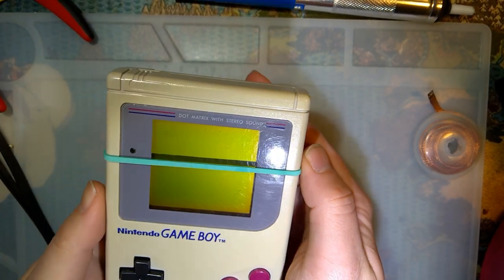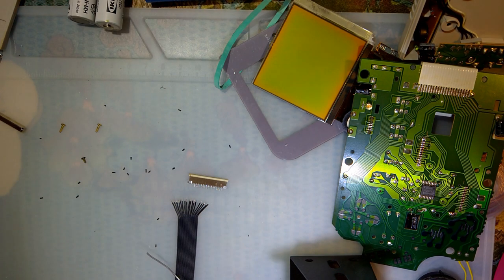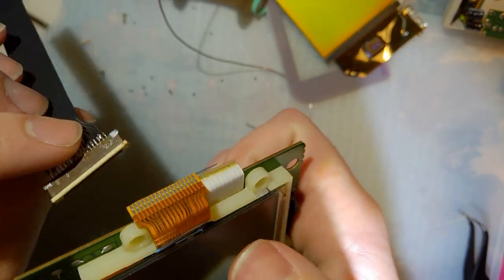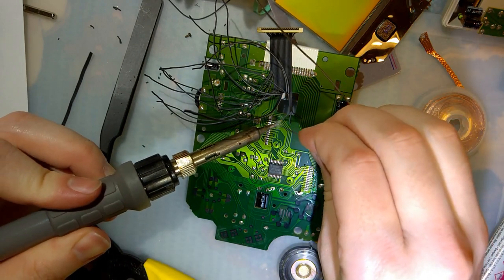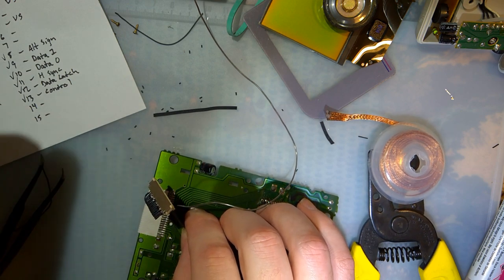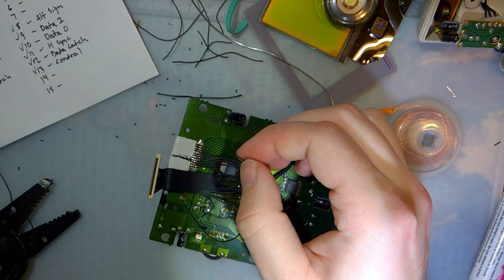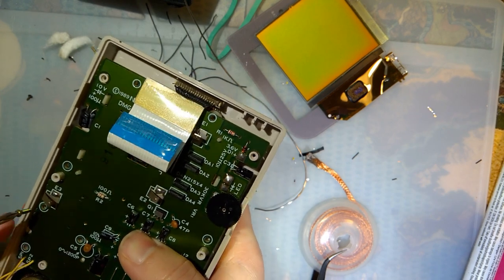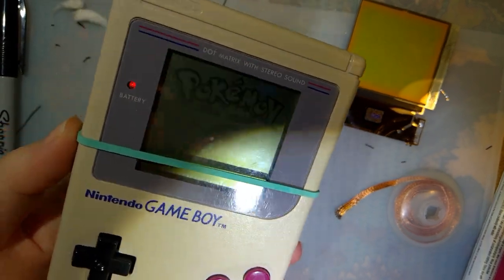Installing a Game Boy Pocket (MGB) LCD in a DMG Game Boy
AKA How to Fix Horizontal Lines on a DMG

Yep. DMG and MGB LCDs are supposedly interchangeable. I could not find and convenient pinouts except for the one listed in this thread

Even after wiring it all up though, I believe that the pinout in the thread is incorrect as there does not appear to be a clock signal on the DMG side. I ended up pulling up the DMG schematics and tracing the clock signal from pin 53 on the CPU. And yes I had to count to that pin. I did use a shortcut though so it's not like I counted 53 pins from 1. Regardless, I found that the clock signal (from left to right on the front board) is pin 14. Once everything was wired up, it like my notes suggest, it all seemed to work perfectly.

Here is an imgur album with my notes and the two images that I had in the video

Let me know if this works for you.

Why do this you might ask? Well, I had an extra MGB LCD and a DMG that needed a new screen. It's that simple. I do have an ulterior motive and a project planned in the future but basically it all boils down to the fact that I just cannot leave well enough alone.